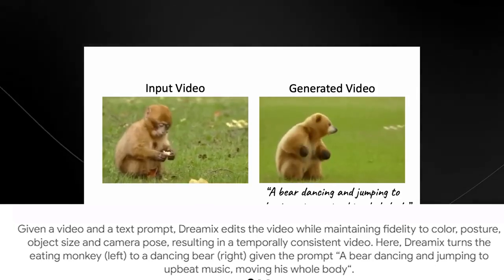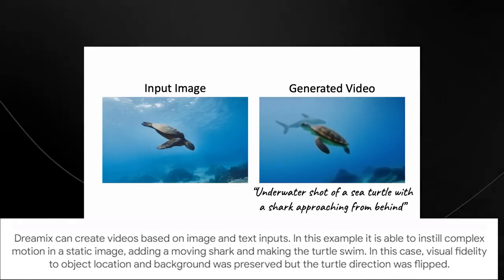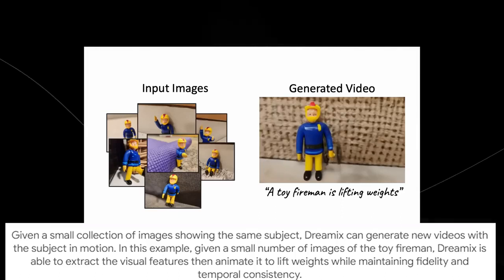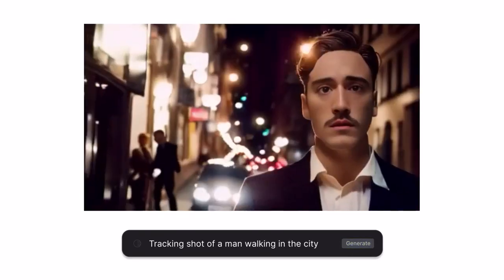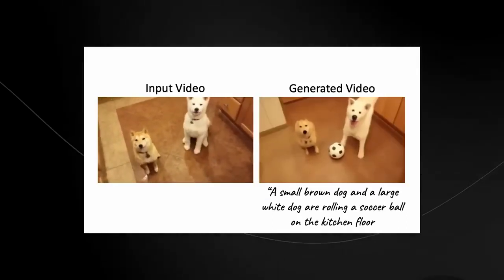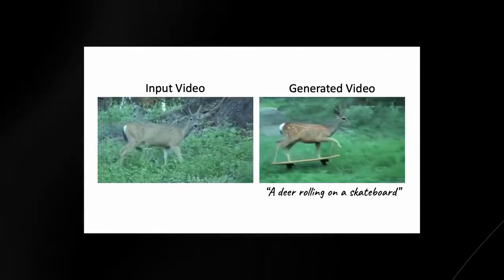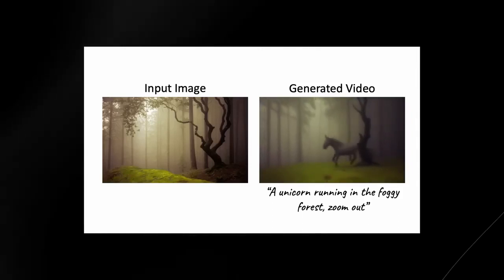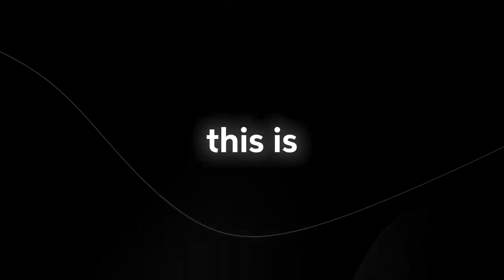Google's NEW AI 'Dreamix' Takes the Industry By STORM! (NOW UNVEILED!)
From deep learning to robotics, we cover it all. Our videos offer valuable insights and perspectives that will expand your knowledge and understanding of this rapidly evolving field.